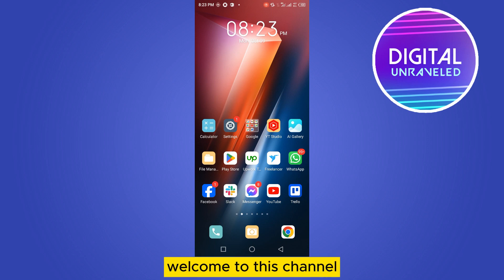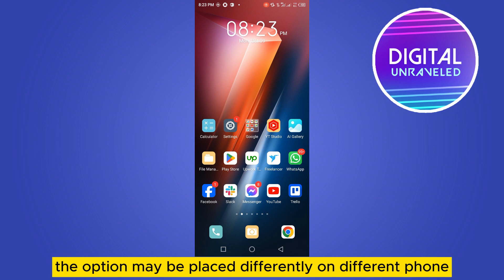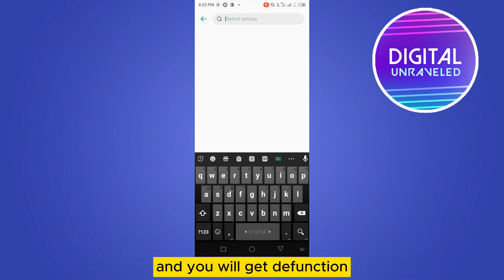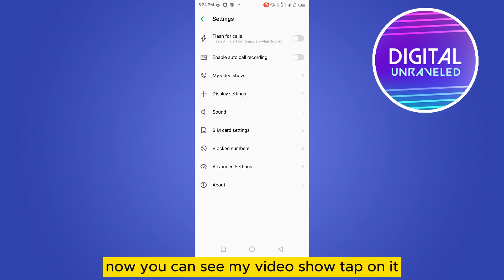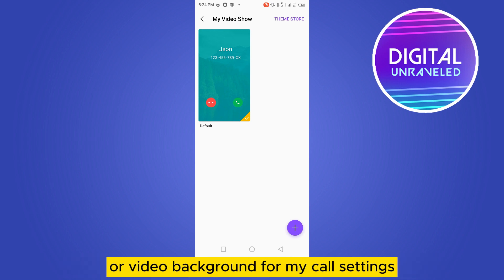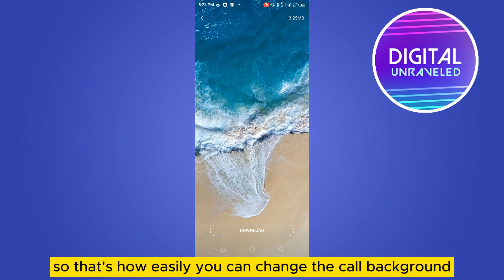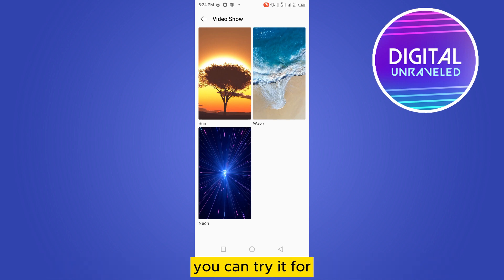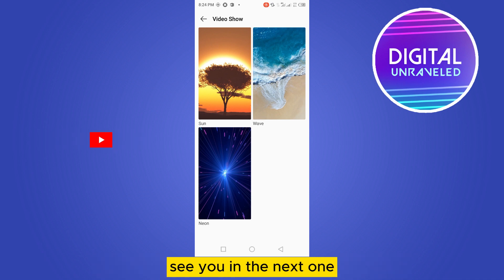How To Change Incoming Call Theme In Android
Learn How To Change Incoming Call Theme In Android